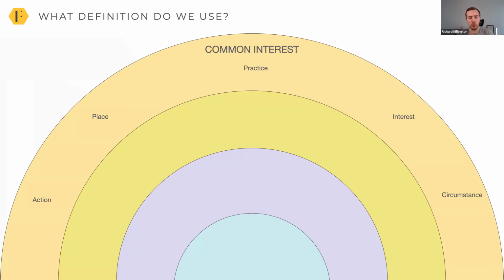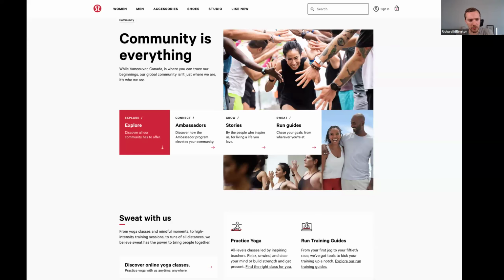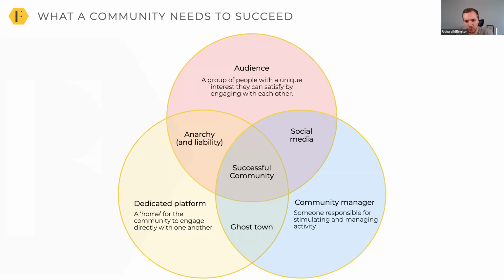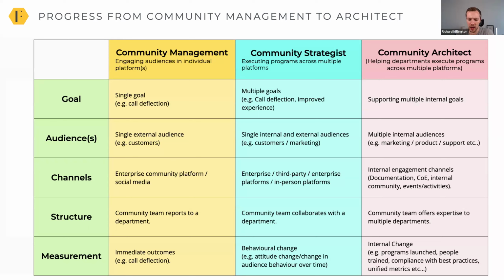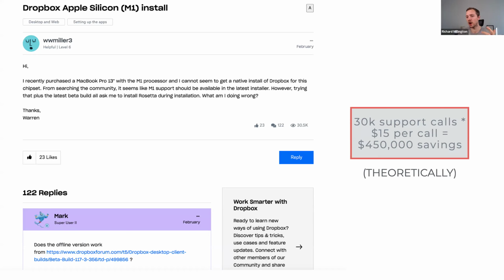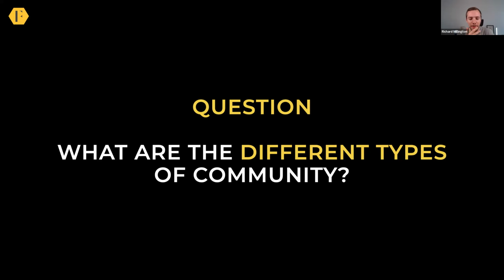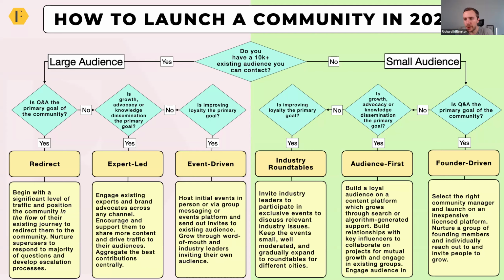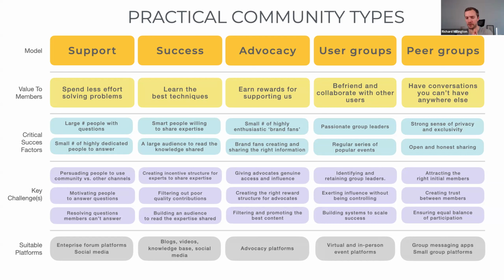The Basics of Brand Communities - Learn How To Build A Community For Your Business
Welcome to the new era of building brand communities. Discover the modern principles you can apply today to build thriving brand communities for your organisation. We're going to cover

During this session, we're going to cover:

00:00 Gainsight Intro
01:16 Intro
03:55 What Is A Community?
14:50 What Makes The 'Community Approach' Unique?
18:16 What Is Community Management?
26:45 What Unique Value Does Community Offer Organisations?
35:36 What Are The Different Types Of Community?
43:02 Questions and Answers